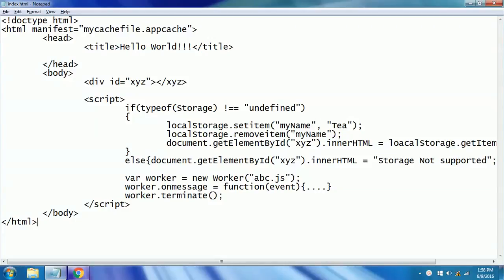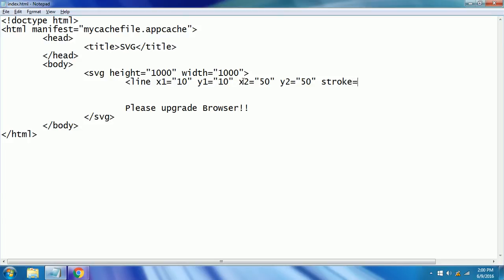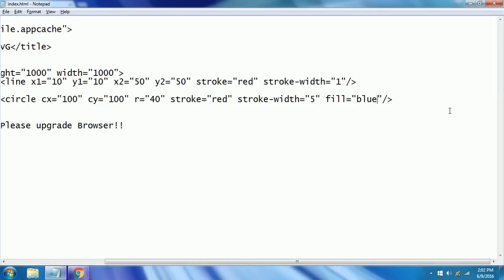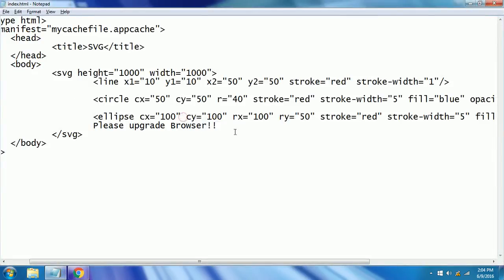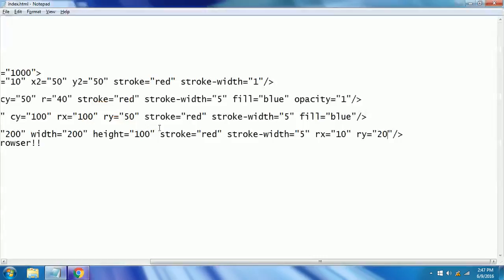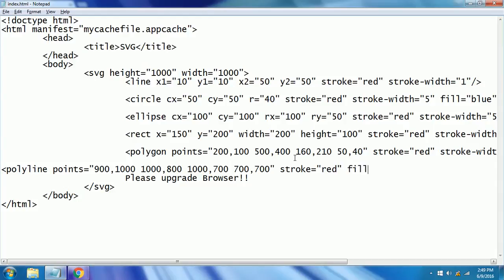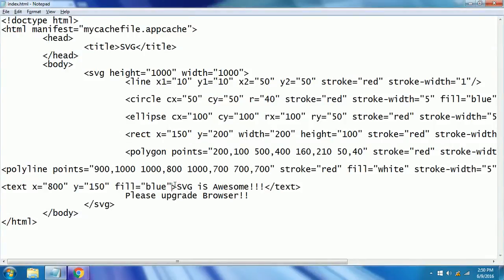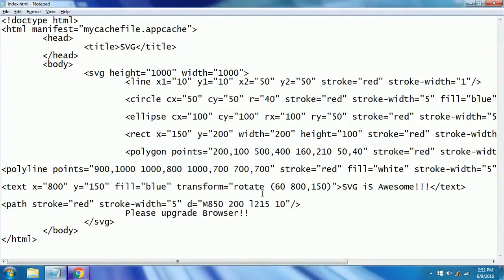HTML SVG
for Points to remember and Interview questions.